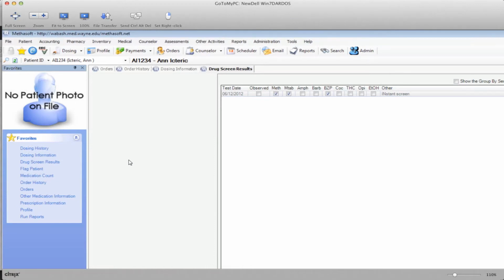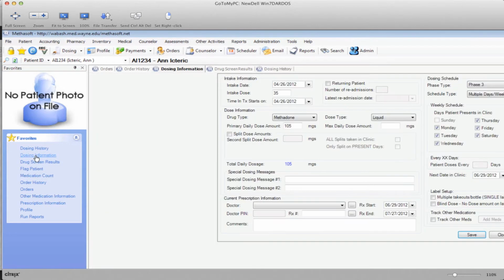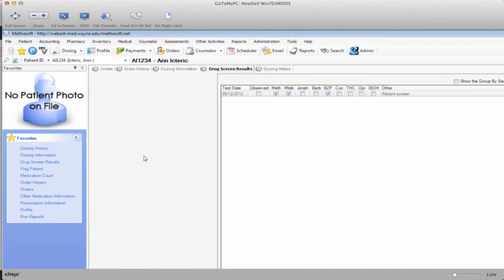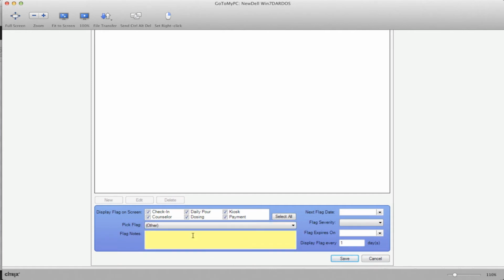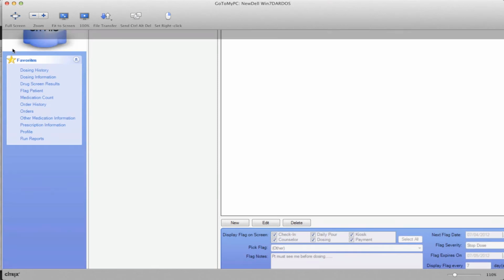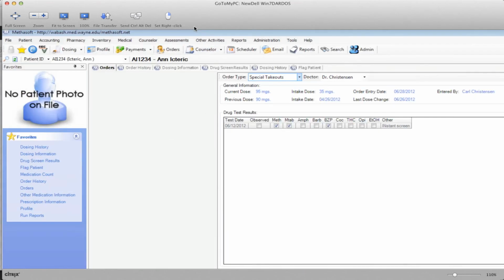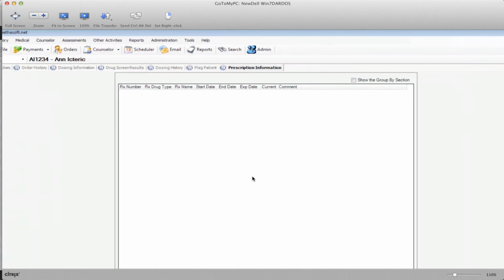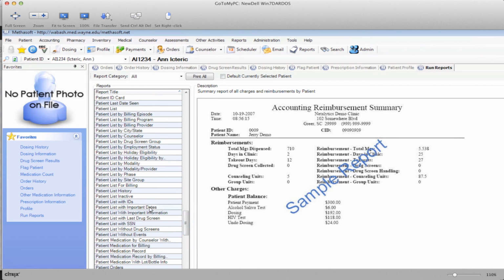methasoft favorites window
The favorites links for Ann Icteric